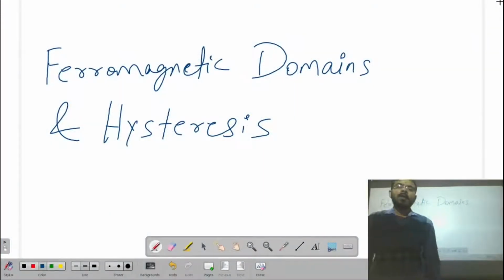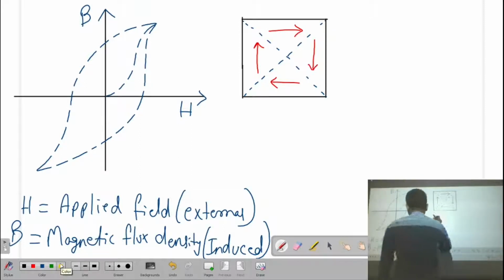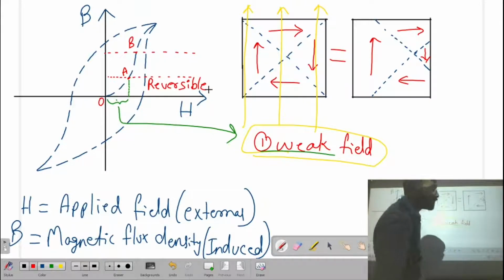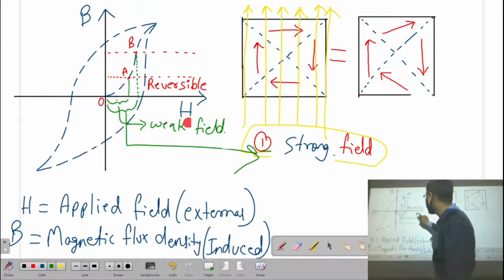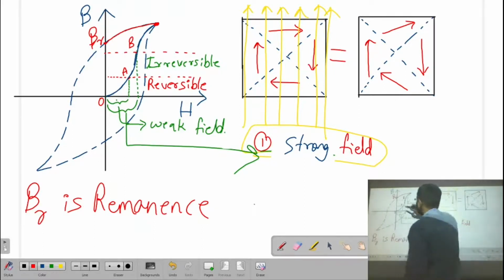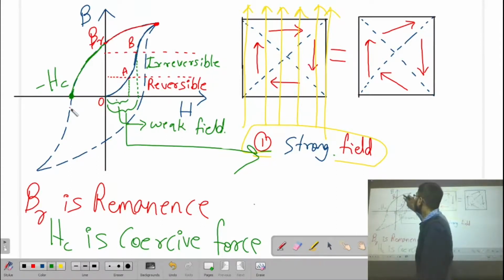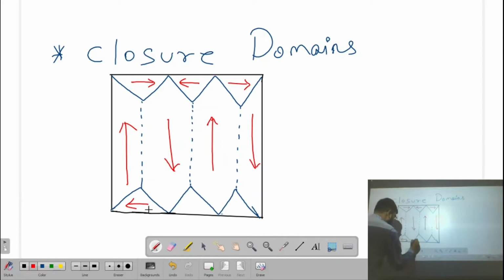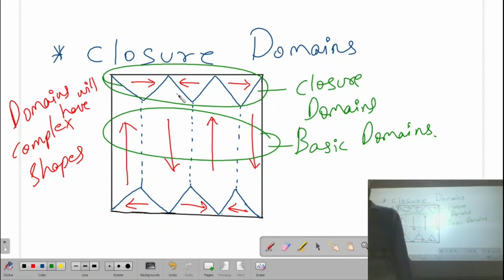Magnetic Properties Lecture - 8